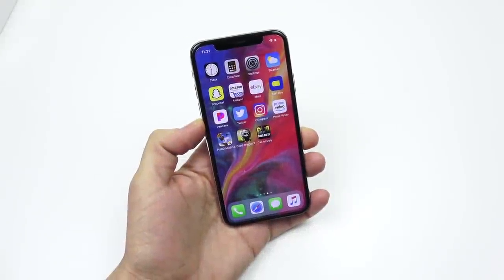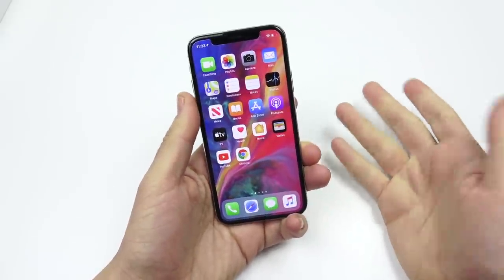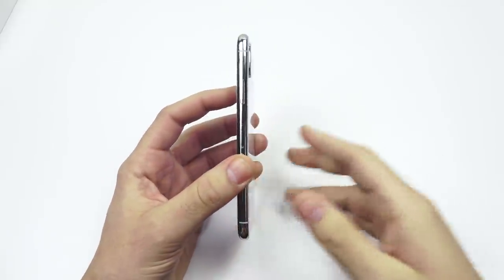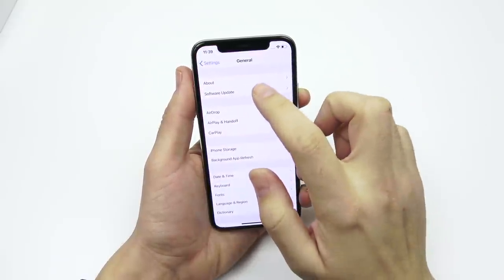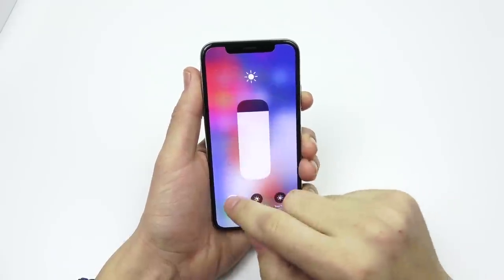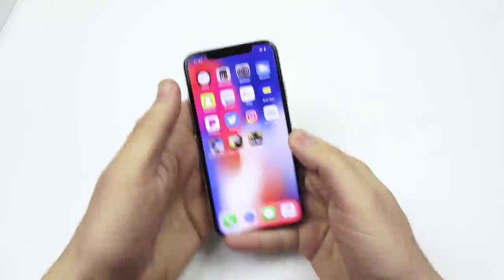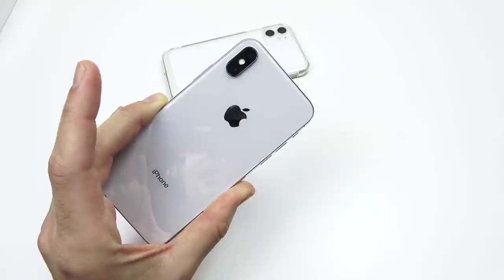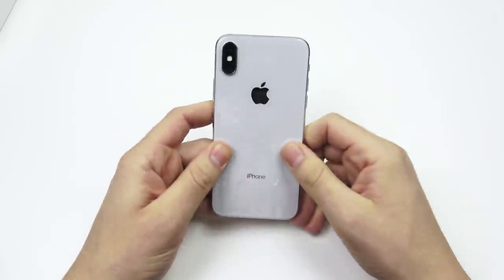Should You Buy iPhone X in 2020?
Should You Buy iPhone X in 2020? With the release of the , iPhone 11 Pro, iPhone 11 Pro Max,  iPhone 11, iPhone XS, iPhone XS Max, and iPhone XR, Apple discontinued the iPhone X in the U.S. Market but in India and China this phone may resurface for sale as a cheaper option. In addition, the iPhone can be now found discounted on 3rd party websites for you to pick up even cheaper than the XR and it might be arguably a better pick. In this video we find out if the Apple iPhone X with it's Apple A11 Bionic chip, 3GB of ram in 2020 is even worth your time. Share your experiences, thoughts, questions, comments below and enjoy the video and have a Happy New Year! Any further questions, comments, concerns, feedback, suggestions, please be sure to go ahead and post that down below in the comment section of this video.

If you have any questions, comments, concerns, please be sure to go ahead and leave them down below in the comment section of this video.

Content on this channel is safe for work.